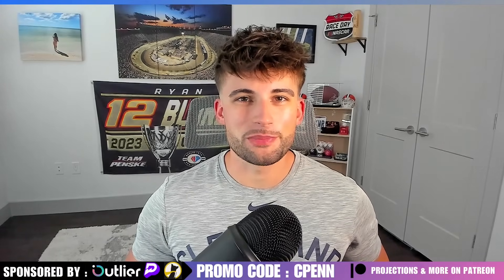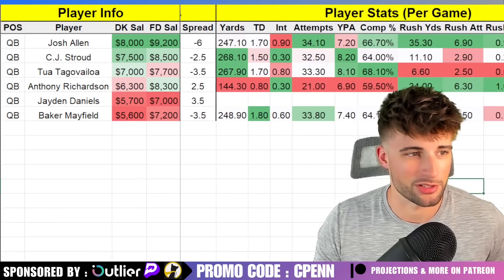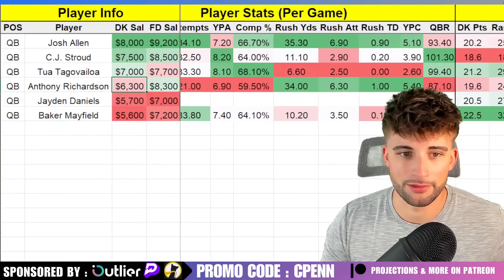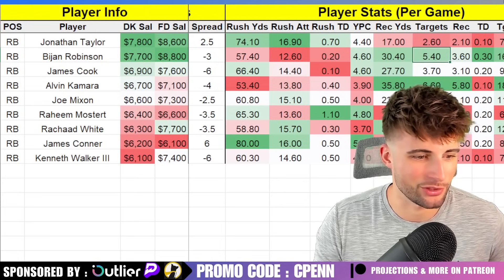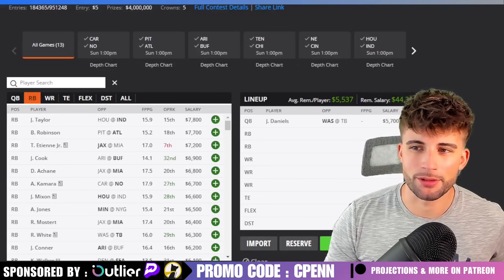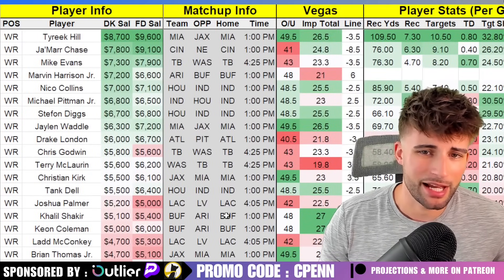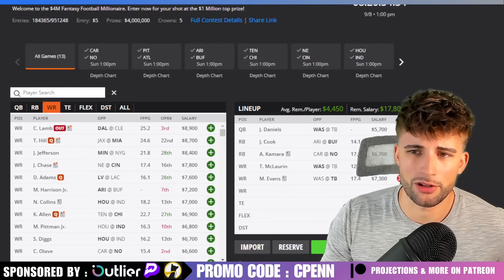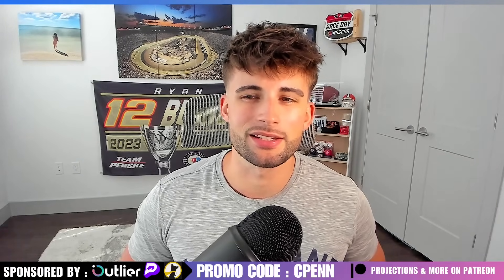Best DraftKings & FanDuel NFL Picks | Week 1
0:00 Intro
0:39 QB's
8:40 RB's
14:19 WR's
20:23 TE's
21:55 Lineup Building